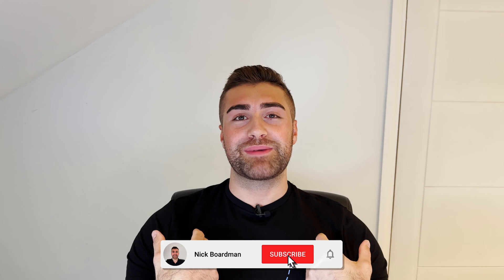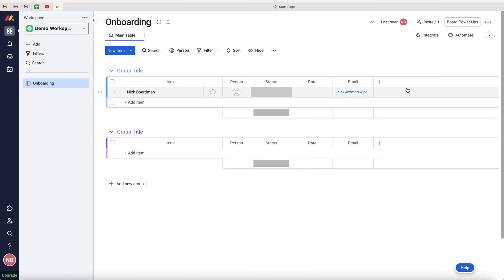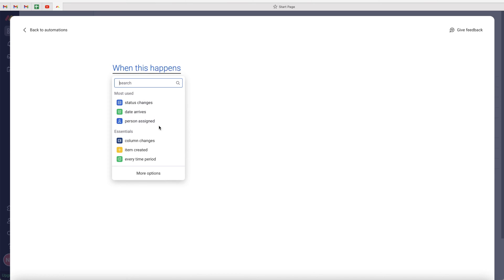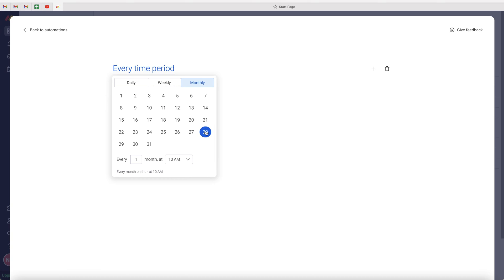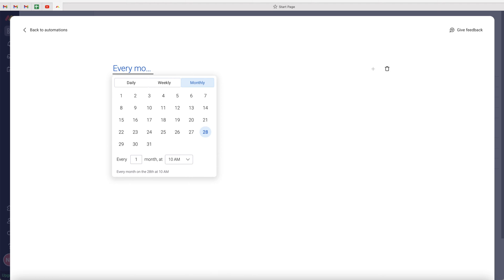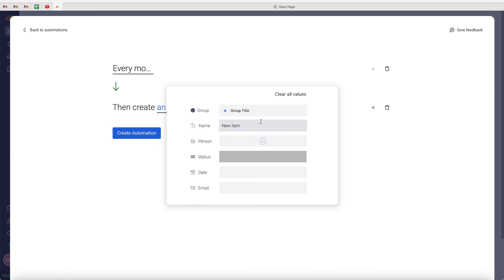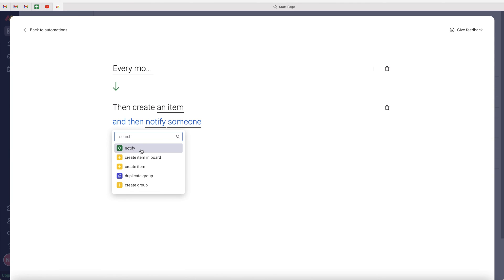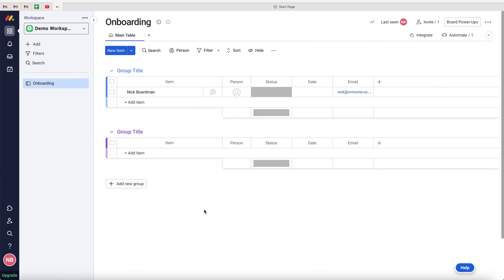Create Recurring Tasks Monday.com | 2022